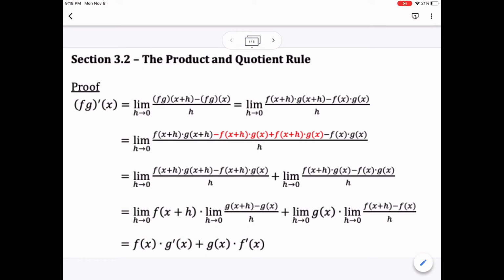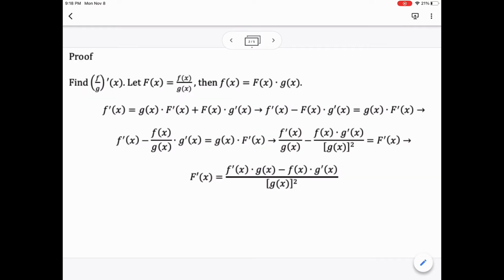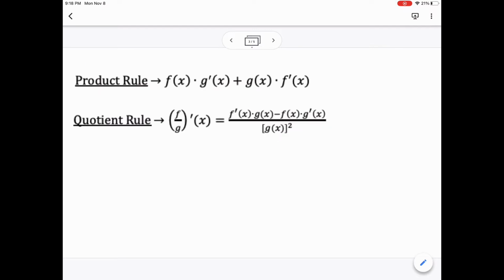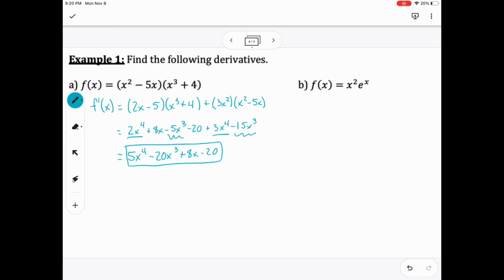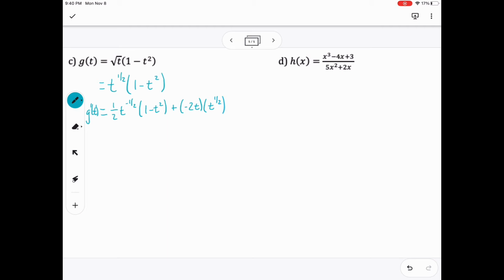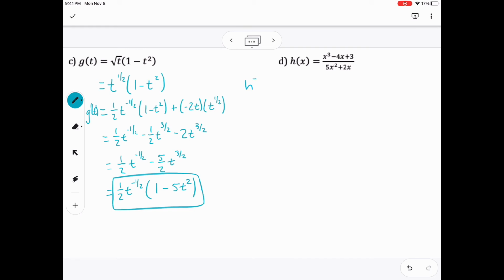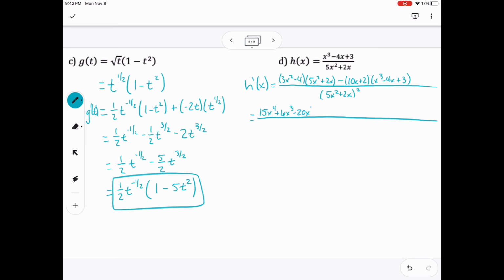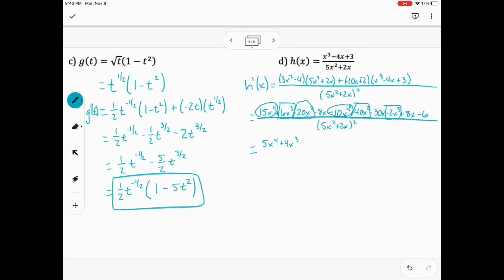Section 3.2 - The Product and Quotient Rule